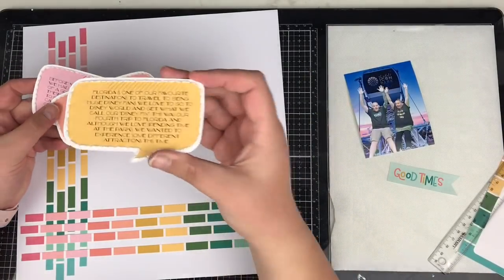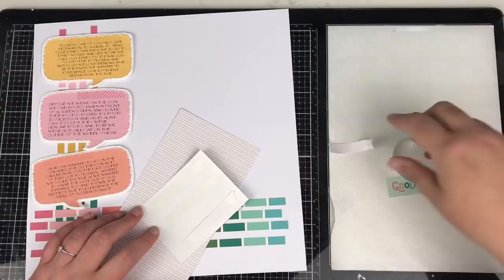One kit - 3 ways?! | Scrapbook Process Video | Freckled Fawn | ad | ScrappyNerdUK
My name is Claire and I love all types of crafts!! Self confessed scrapbook nerd - thats me!! Stay awhile, grab yourself a cuppa and sit back and enjoy, I hope my channel brings you lots of inspiration!!